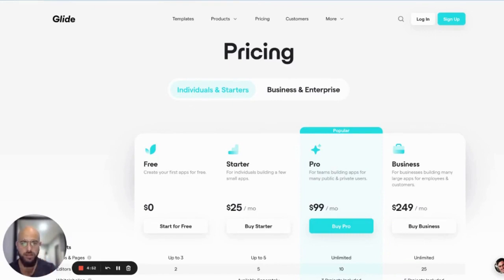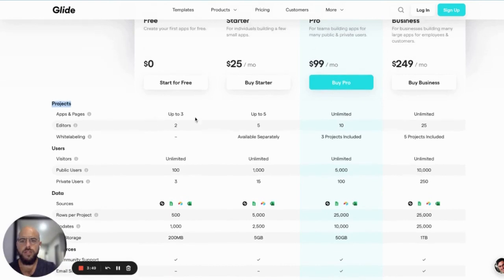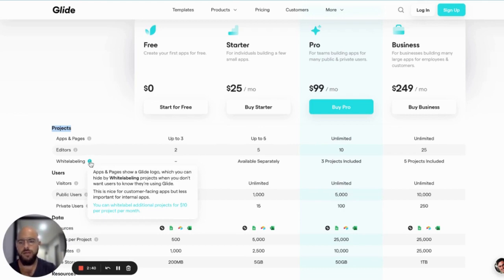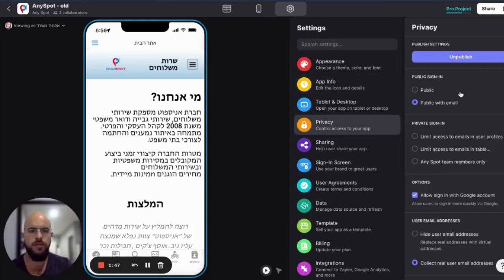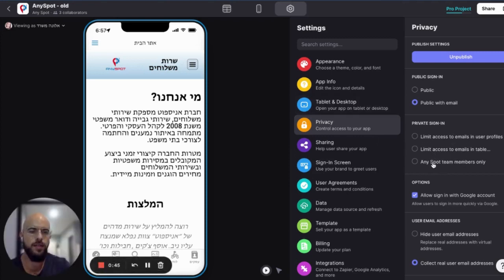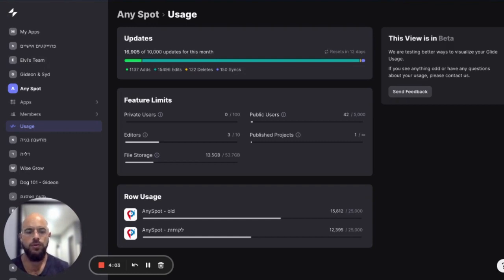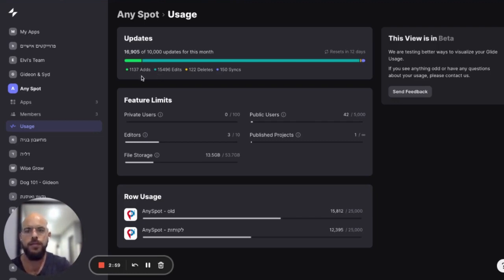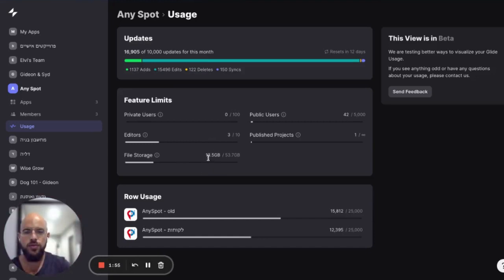Glide apps & pages pricing explained - 2020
Glide's pricing

There are in total 5 different plans

Free
Starter - 25$ per month
Pro - 99$ per month
Business - 249$ per month
Enterprise - Custom

The different pricing is mainly on limitations of different usage of the platform.

Projects

Apps and Pages

In each plan, there is a different number of published apps that can be done, but there is no limit to the number of unpublished apps and pages that can be done.

A published app or page is a project which has a URL which means that users can access it like any website on the internet.

It is possible to unpublished an app or page if you no longer need it.

Editors

Editors are members of your Glide team, meaning they can enter any project and edit it if they wish to.

White-labeling

This option is available on non-free plans, and this future is about removing Glide branding from your app. It is possible to add more beyond the limitation with an extra fee of 10 USD per project.

You can do this by going to Setting - Billing - Enable Whitelabeling

Users
Visitors

This kind of user is free in all the apps. They are users that can enter the app without the need of logging in. There is only one use case where this is possible. You will need to make your app public.

To do this go to Setting - Privacy - Mark Public

Public Users

These users are all the users who logged in to your app. The app can be wither on Public mode and they logging in from inside the app or they logged-in directly when opening the app's link when you set your app on Public with email mode.

Private Users

Those kinds of users are counted when your app is on Private sign-inmode. Currently 19 May 2022 there are 3 options.

1. Limit access to emails in user profiles

Set this option when you are creating a list of emails in the tab which is set up to be the user's tab. Those emails only will be allowed to log in to your app or page.

2. Limit access to emails in a table

This option is almost the same as the first one, the difference is you can choose any tab that you want to be the email whitelist.

3. Team members only

The last option is to make projects which are only for the use of the team members, which is good when you are in the development stage of your project. Another use case can be that a certain app has highly sensitive data, and you don't want anyone to log into it.

Data

Sources

In all plans, it is possible to create apps & pages from Glide tables, Airtables, Google sheets, and Excel.

Rows per Project

Glide count all of the rows used in your app or page.

Glide count none of the rows not used in your app or page.

Glide does not count empty rows.

As long as the rows are referenced in the app or the tab is referenced in the app.

Example

An app with over 50k rows in it will show only 1k rows used because it is possible to use vlookup to pull info from those 50k rows to another tab which it alone is in the app usage.

File Storage
Storage is for images and files like PDF to store in your app. Therefore, it is recommended to shrink images and files before uploading them to the app. It is possible to compress them with websites like tinypng.com.

Those were the main section of the pricing and it is recommended to read them fully to better understand your needs.